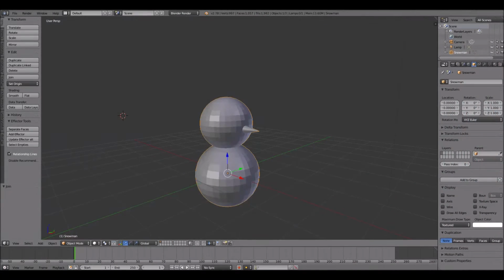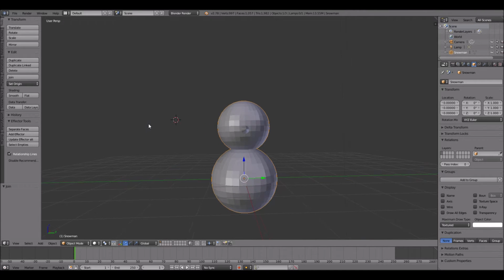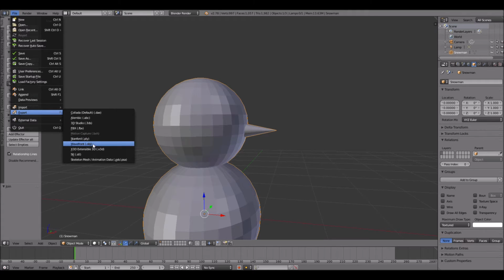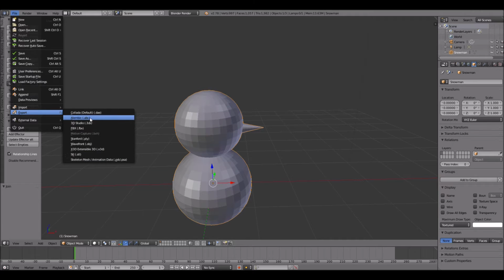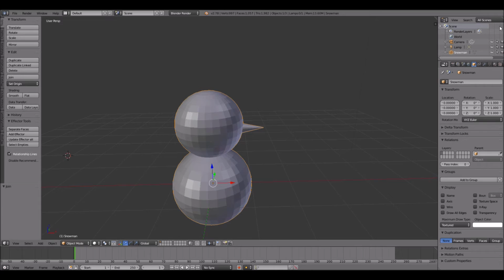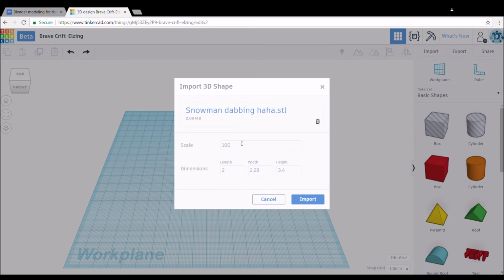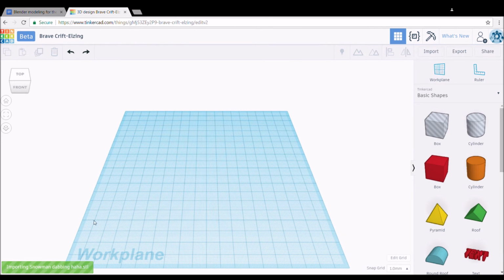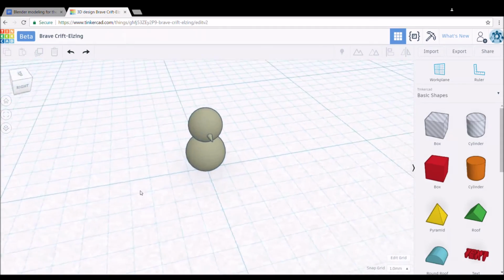ILAB Blender 3d 4 export as STL.